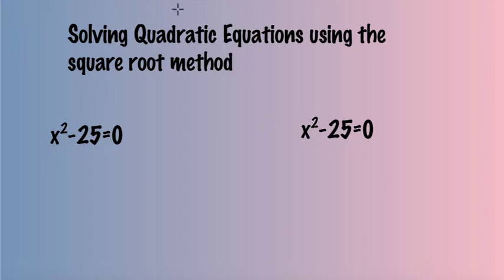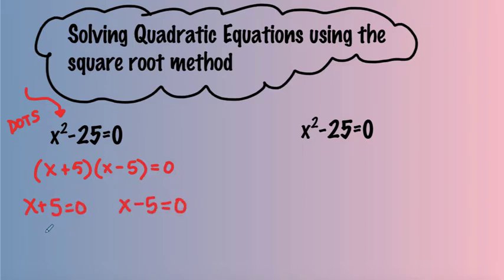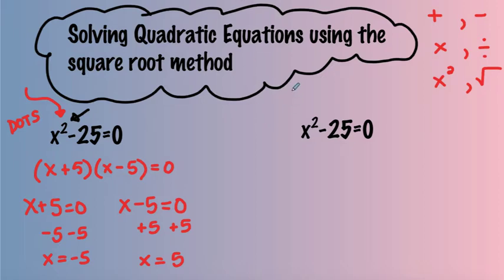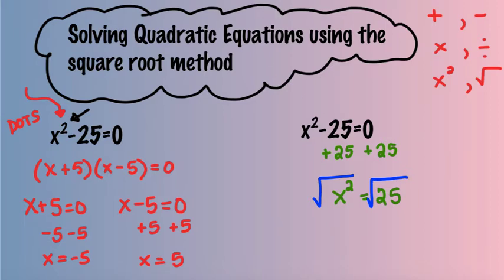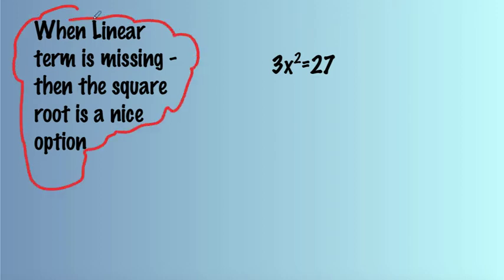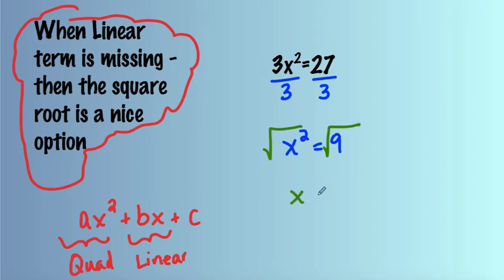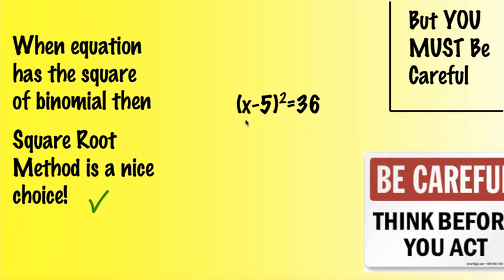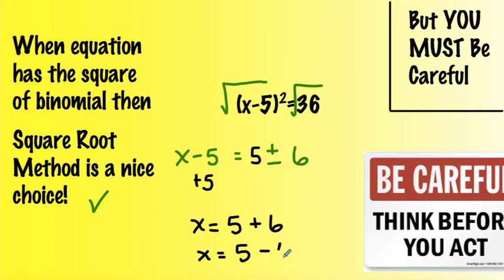Coach Fred's Alg 2 ~ Preview to solving by taking the square root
Page 5 in note packet